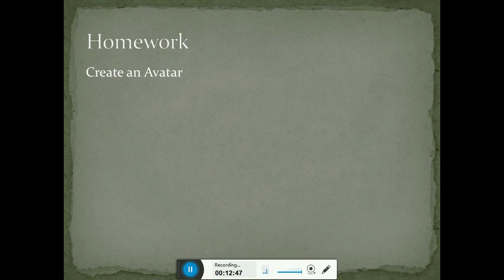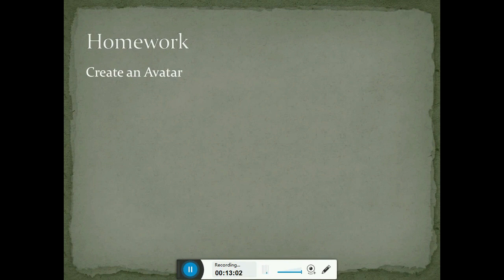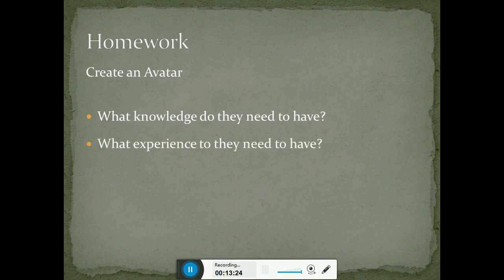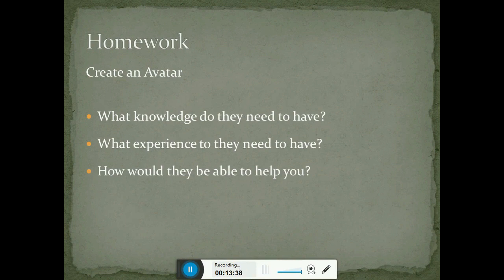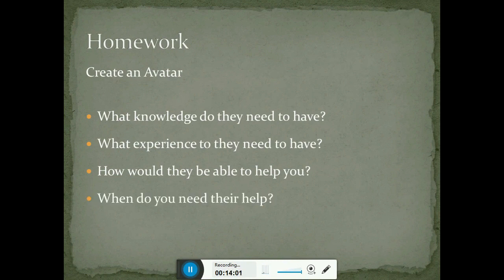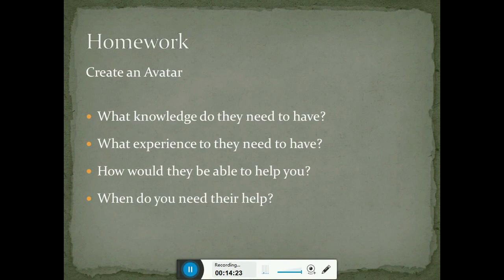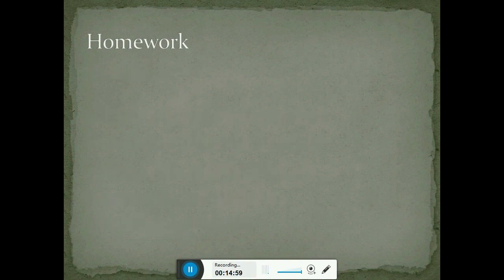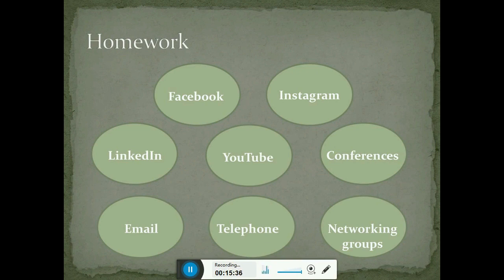HI4L Networking Tips: How to build a SAVAGE network for Your Business and Life Goals - The Profile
Do you have clarity on who are the people that can help you solve all your problems and achieve your goals in 2021? Do you know what backgrounds they will have, why skills and experience they must possess and where you will find them?

In 2021 I am HYPER focussed on surrounding myself with powerful people so I can develop a Savage mindset, learn new skills and create new business and investment opportunities for myself. If you are also focussed on this in 2021, then check out the videos that I will be posting every Monday to help you develop the mindset of a world-class Networker and also learn the skillset, that you can use over and over again, to connect and build relationships with the Heavy Hitters of this world.

Consciously bringing Heavy Hitters, Super Achievers, leaders and top influencers in to your life will not only allow you to create new amazing opportunities for yourself and accelerate your mindset, your life and your business, but it will also allow you to learn directly from them, follow in their footsteps and create extraordinary results for yourself.

So, if you are a Hustler at heart, if Hustle and hard work are in your DNA and if you have an insatiable hunger for an extraordinary life then stay tuned.